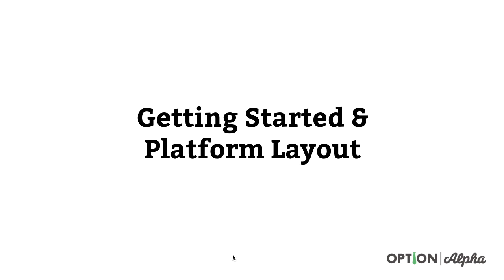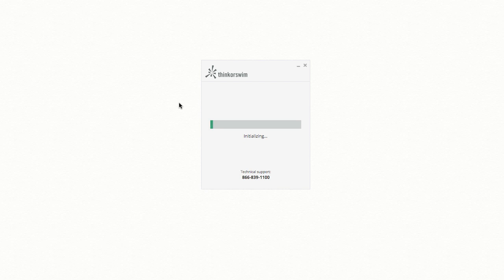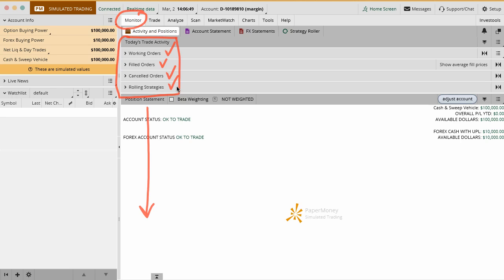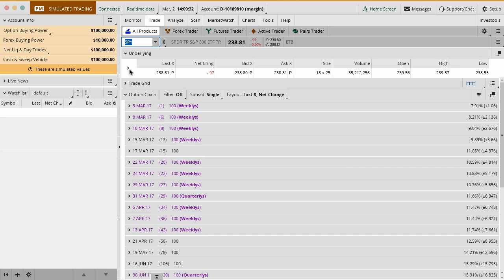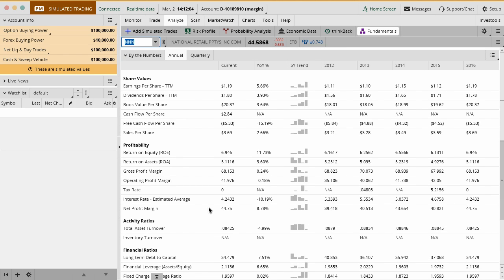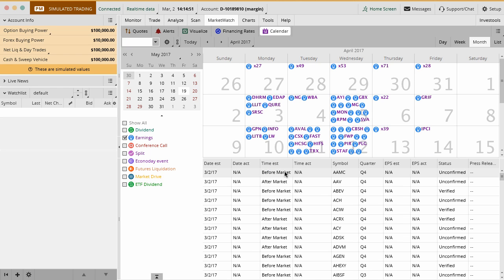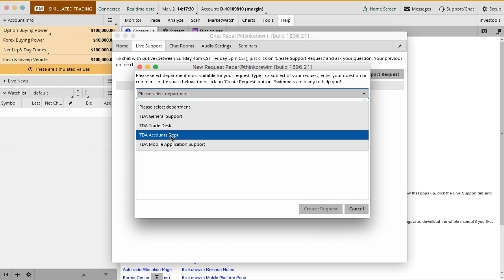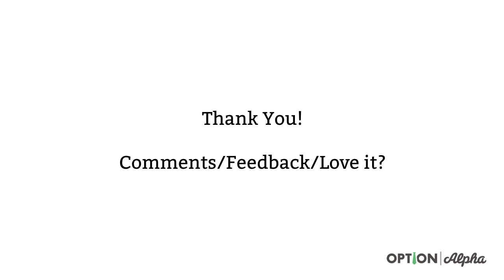thinkorswim Getting Started & Platform Layout - Platform Tutorial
thinkorswim is an amazingly powerful options trading platform, and the platform we use here for our own trades at Option Alpha. In this video, we'll help you get started loading up the platform and understanding the many different sections and sub-sections that make up this powerful options trading brokerage platform.

If you don't have an account yet, you can sign up